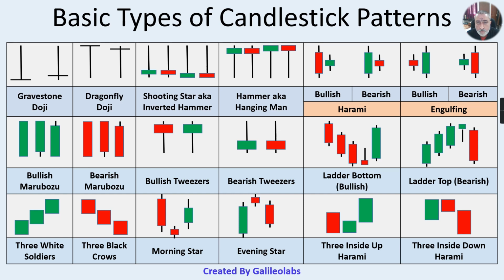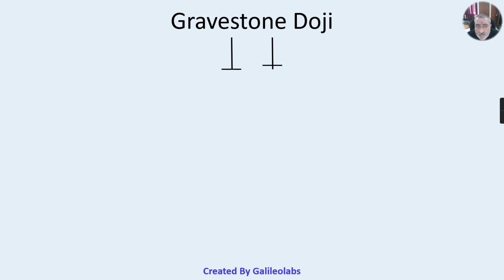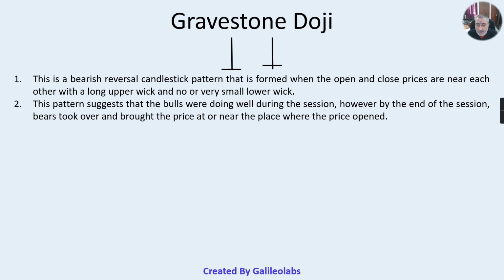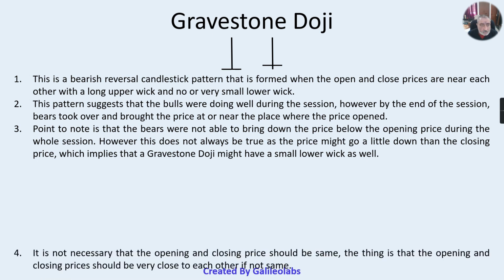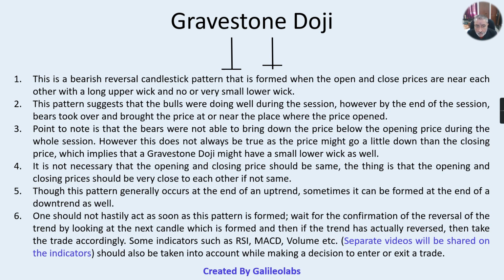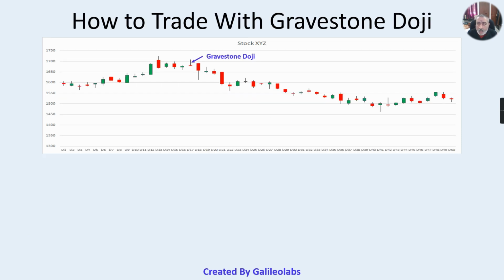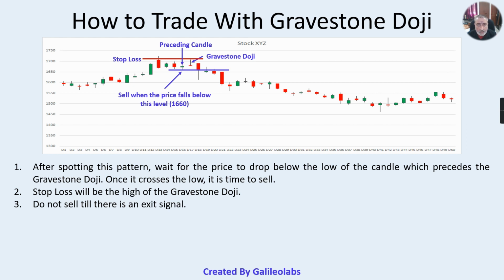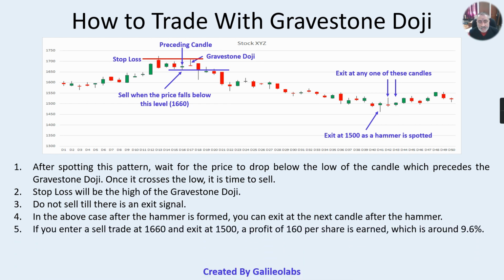Trading With Gravestone Doji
This video has been made to show how a Gravestone Doji Candlestick Pattern works. A Gravestone Doji can be used to effectively take trades for shorting.